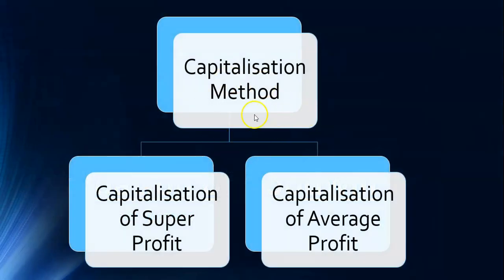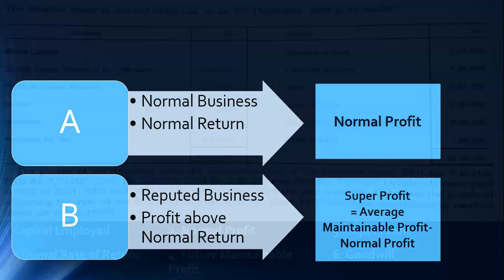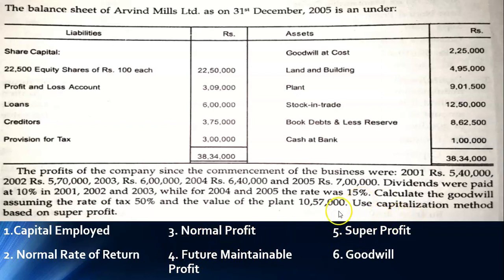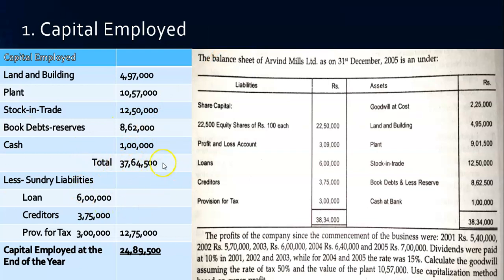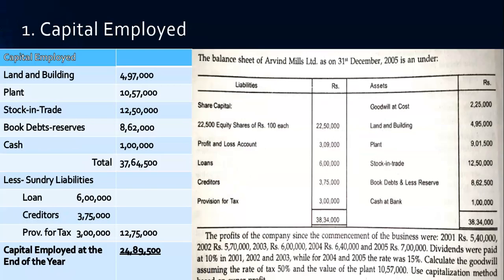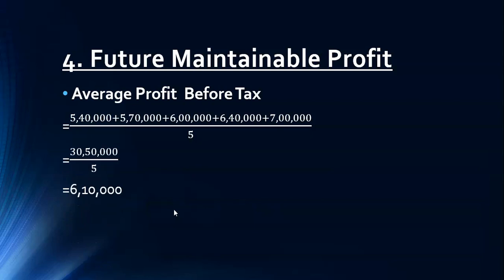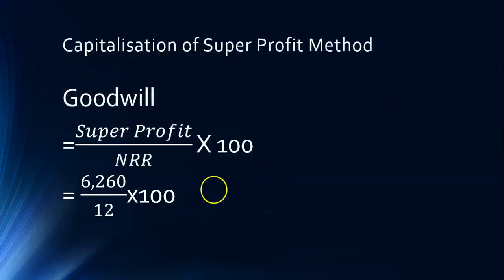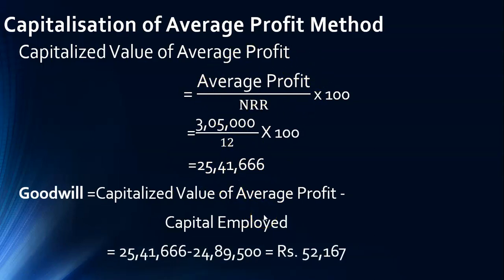2 Valuation of Goodwill-Capitalization method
Dear All,
This video explains capitalization method of valuation of Goodwill.
Kindly read the amount of Book debts-less-reserves Rs, 8,62,500 , between the time 4:55 to 5:07.

Happy learning